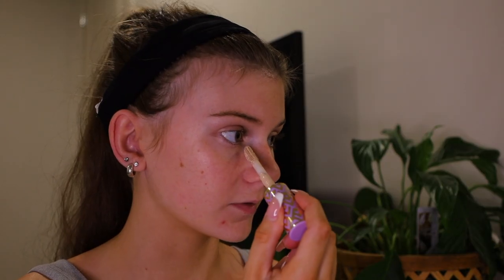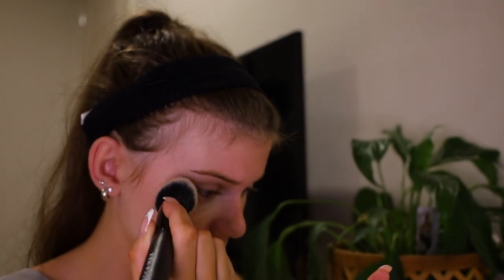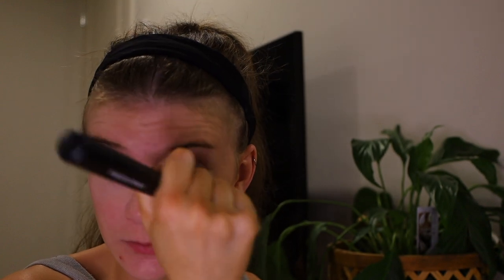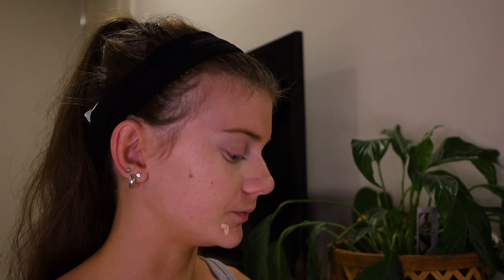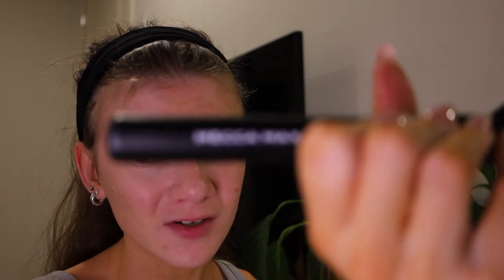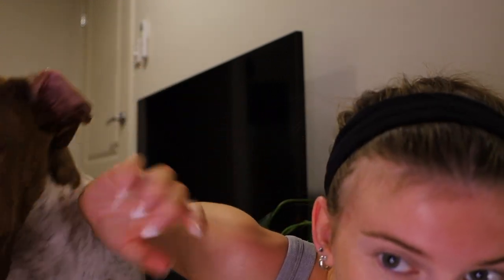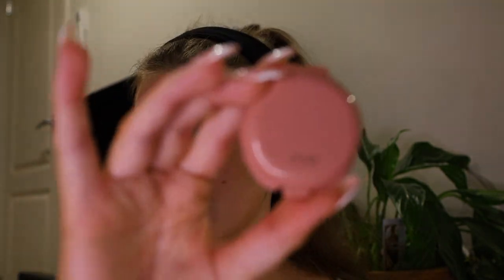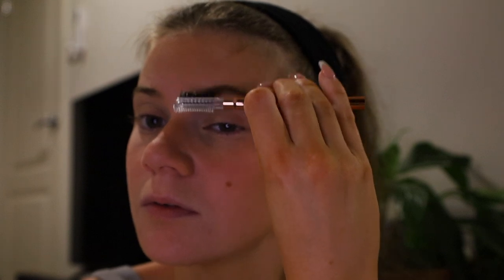MY CHAOTIC MAKEUP ROUTINE! + where i've been lol.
PLS give me video ideas i really want to start making content for you guys again!